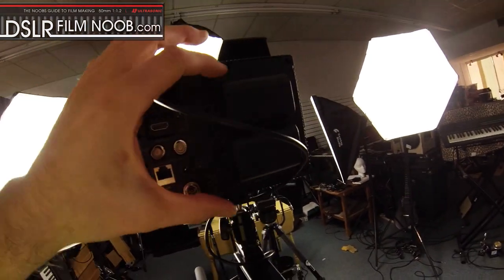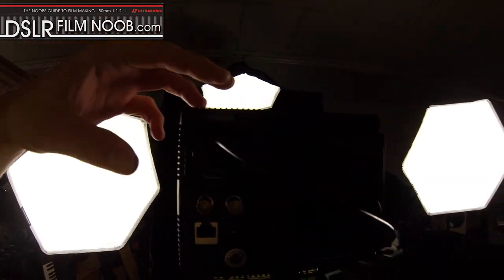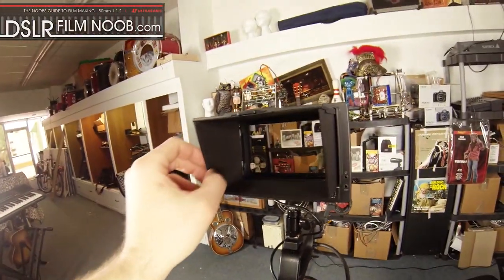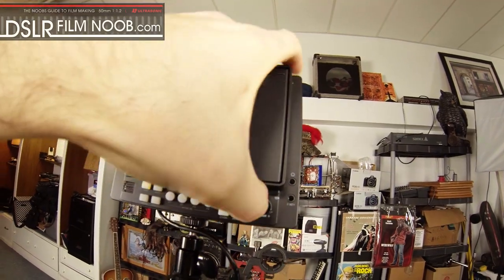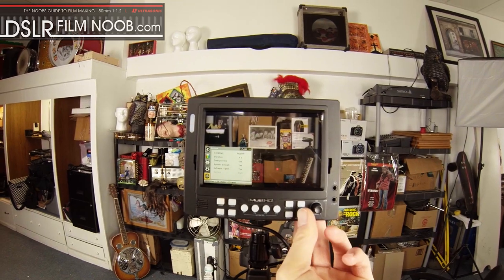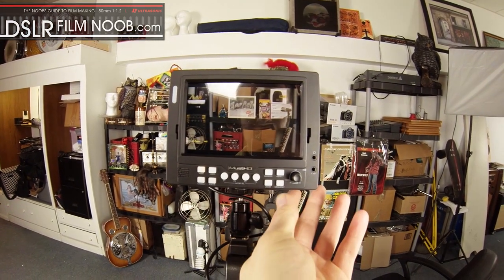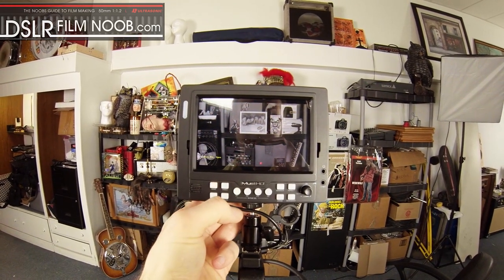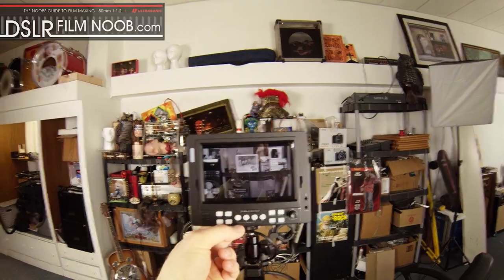Quick Look at MustHD 5.6 inch 1280x800 field monitor - DSLR FILM NOOB